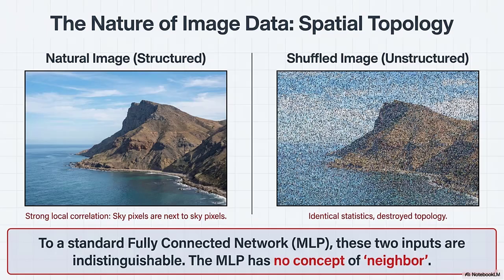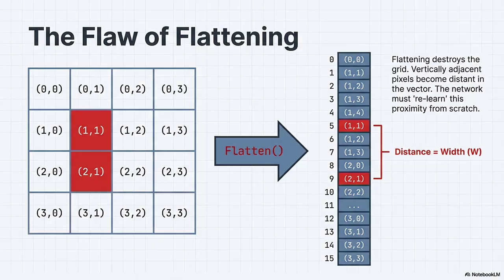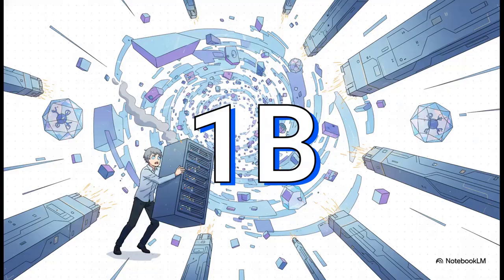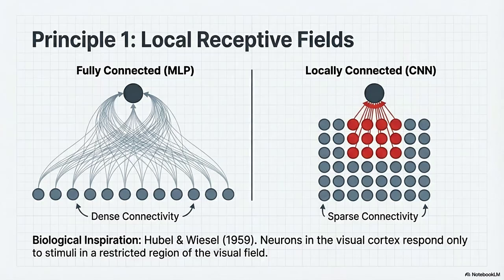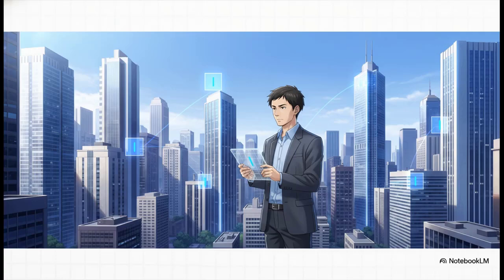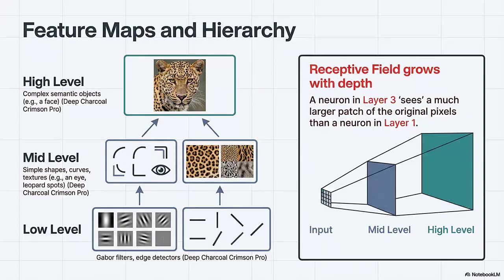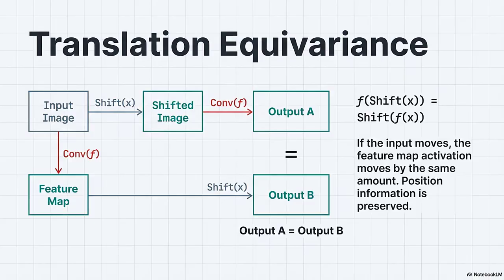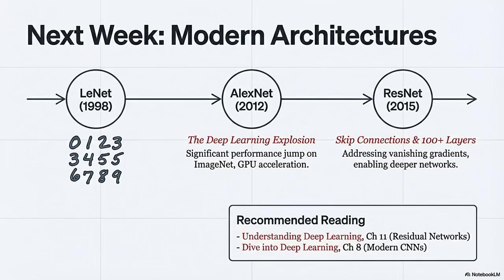Week 3 – Part 1: Convolutional Neural Networks (CNNs) – Motivation and Core Ideas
In this video, we introduce Convolutional Neural Networks (CNNs) and explain why they are the foundational architecture for modern computer vision.

We begin by examining why fully connected neural networks are fundamentally ill-suited for image data, focusing on parameter explosion, computational inefficiency, and poor inductive bias. Using concrete examples, we show how flattening images destroys spatial structure and leads to models that do not scale.

The video then introduces the core principles behind CNNs, including:

Local receptive fields

Weight sharing through convolution

Translation equivariance and invariance

These ideas explain how CNNs efficiently exploit the spatial structure of images and why they generalise far better than traditional multilayer perceptrons in vision tasks.

This part focuses on intuition and conceptual understanding, laying the groundwork for CNN architectures explored in Part 2.